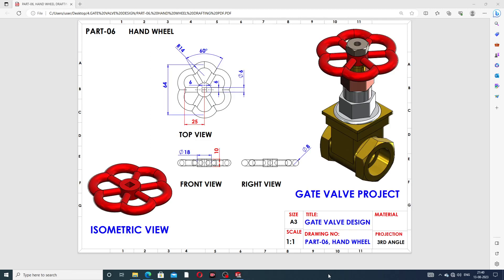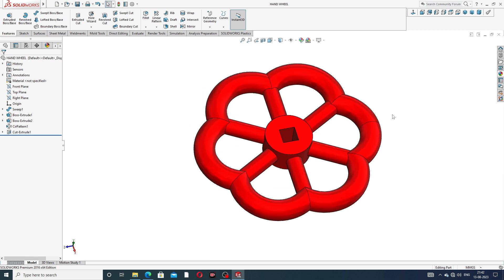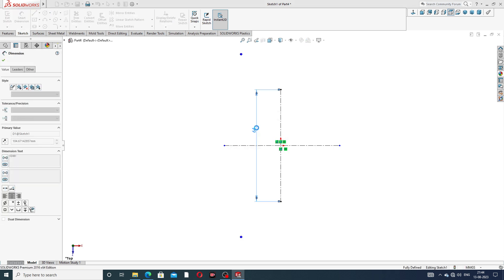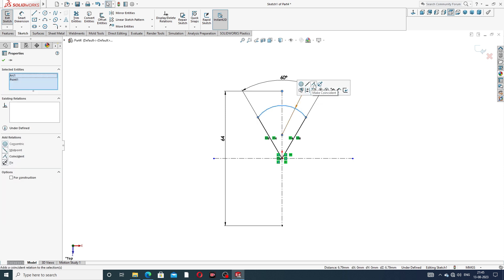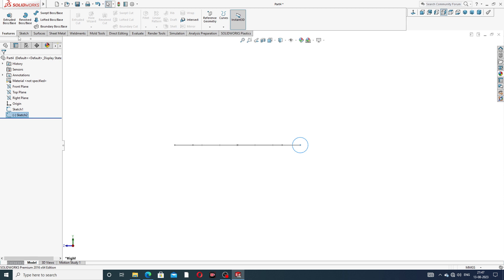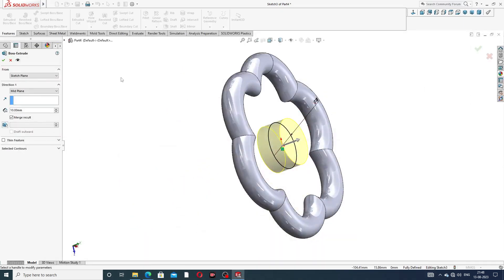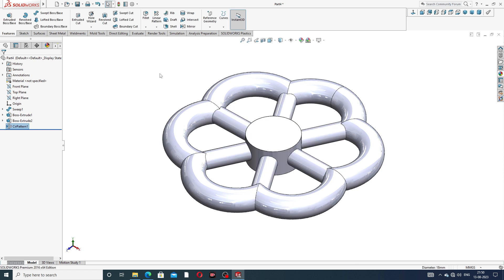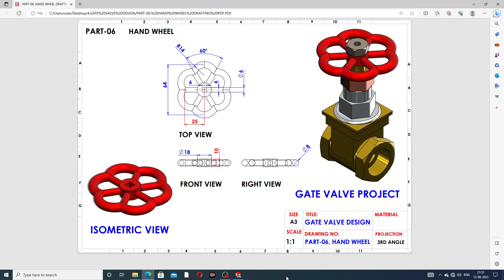SKETCH GATE VALVE DESIGN AND ASSEMBLE IN SOLIDWORKS// PART-06, HAND WHEEL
Main Topics:
1. AUTOCAD Tutorial for Beginners & Advance.( 2D sketching Drawing, 3D Modeling Design and Isometric Design, Industrial Projects Design All Easily Learn in AutoCAD Software).

2. SOLIDWORKS Tutorial for Beginners & Advance.( 2D Sketching Drawing, 3D Modeling Design, Surface Modeling Design, Sheet Metal Design,  Weldments design, Assembly Process, Drafting Process, Simulation Process, Industrial Projects Design All Easily Learn in SOLIDWORKS Software).

3. CATIA V5 Tutorial for Beginners & Advance.(2D sketching Drawing, 3D Modeling Design, Wireframe and Surface Design, Generative Sheet Metal Design, Assembly Process, Drafting Process, Simulation Process, Industrial Projects Design All Easily Learn in CATIA V5 Software).

4. ANSYS workbench Tutorial for Beginners & Advance.(2D Sketching Drawing, 3D Parts Design & Analysis, Surface Parts Design & Analysis, Sheet Metal Parts Design & Analysis, Industrial Projects Design & Analysis All Easily Learn in ANSYS Workbench Software).

5. GD&T Tutorial for Beginners & Advance.( GD&T AutoCAD Software, GD&T SOLIDWORKS Software, GD&T CATIA V5 Software, Industrial GD&T All GD&T Learn Easily).

6. NEW Update COMPUTER Knowledge.(New update computer parts, New update software knowledge, New update any notifications related to computer knowledge).